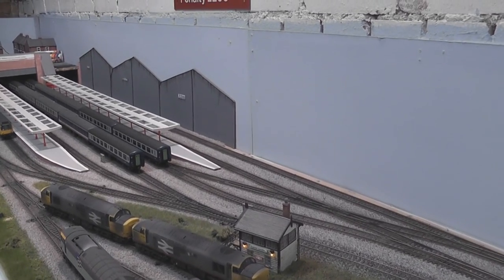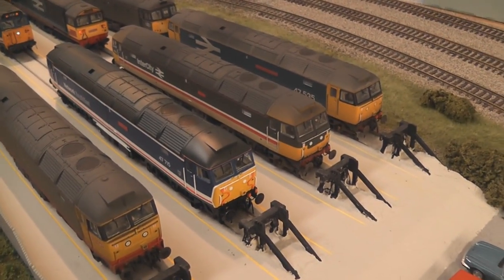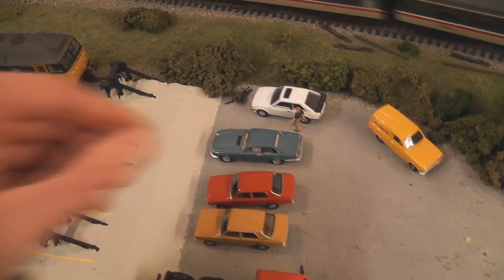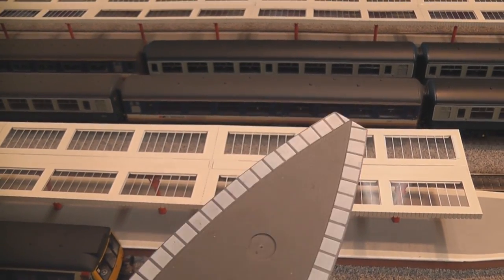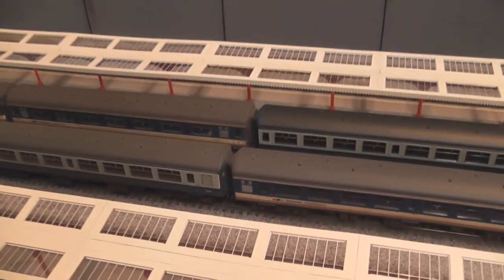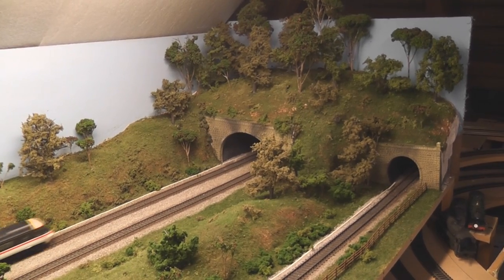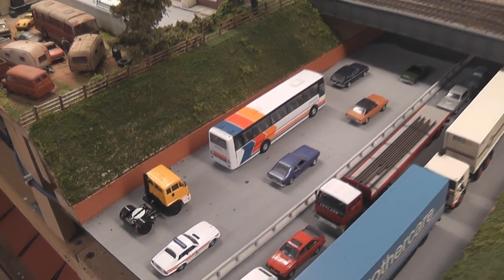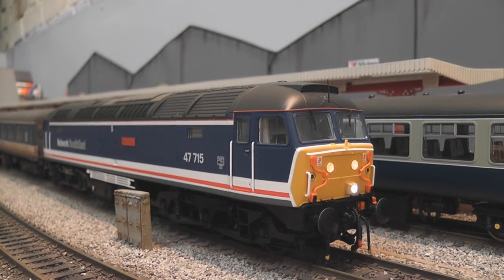Layout Update 10/06/2013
A quick look at the recent progress, plus a new loco for the layout.